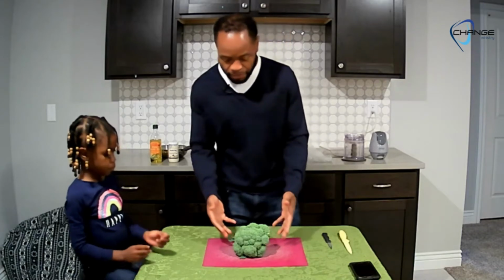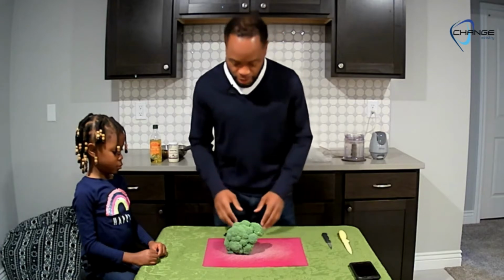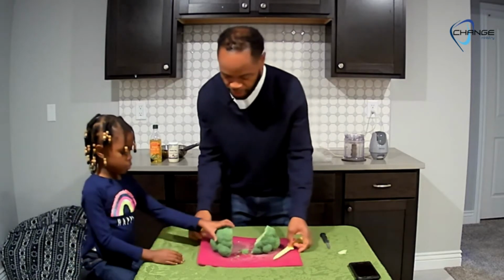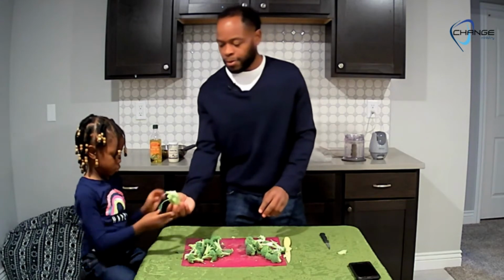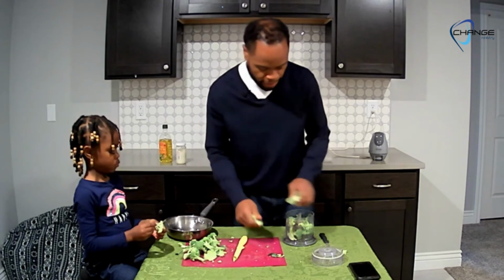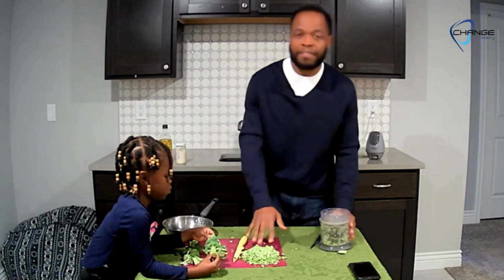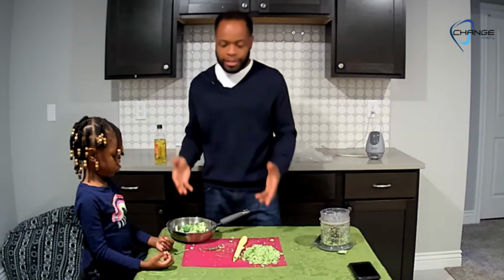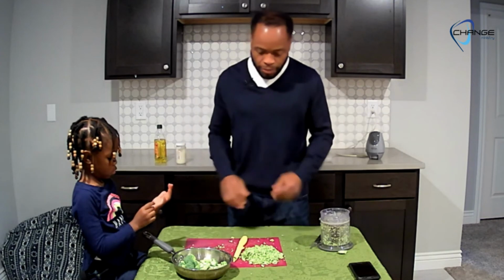Broccoli 2 Ways Sulforaphane - CHANGE Fellowship Live! Health (12/05/2020) w/ Chris & Jai'el Bailey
From CHANGE Fellowship Live! Health on Sabbath, December 5, 2020:

Steps to eat "cooked" Broccoli:

Ingredients:
1) 1 Broccoli Crown
2) 2-3 Tbs Oil (Olive or Coconut)

Recipe:

1) Wassh & prep the broccoli in 1 of 2 ways: Break of the broccoli crowns & manually chop the stem OR break the broccoli crowns and pulse the crowns & stems in a blender.
2) Let the raw broccoli set for 90 minutes.
3) Sautee the broccoli in oil for no more than 4 minutes.
4) Season to taste & enjoy!

Link with article explaining the benefits of sulforaphane & the study date of the best prep technique:

► Worship with us live every Saturday Sabbath for worship at 4pm EST!